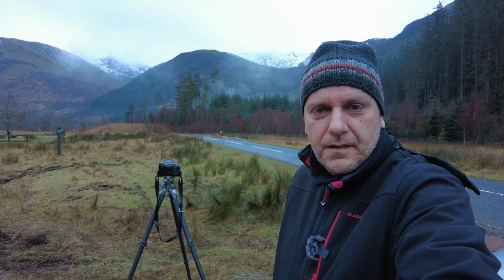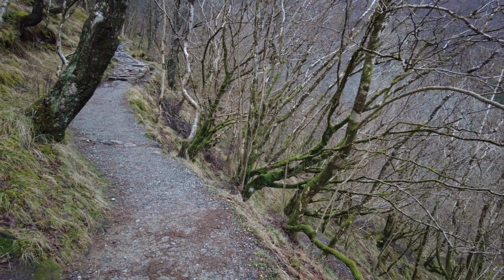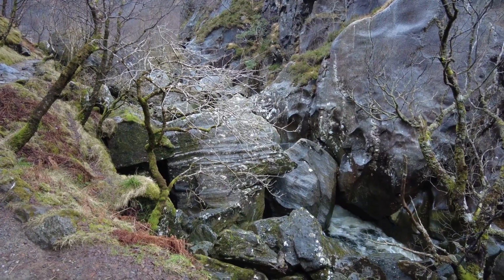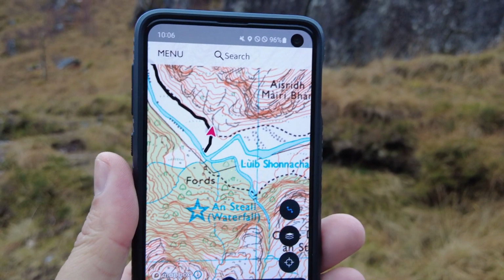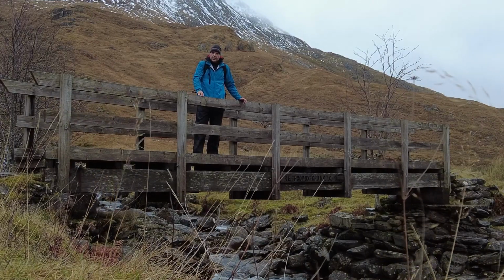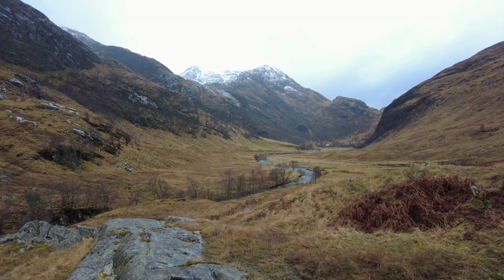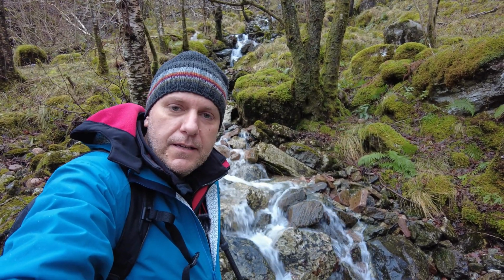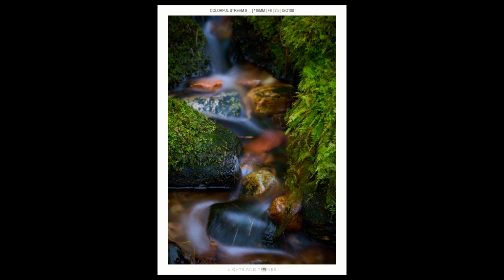Scotland - Walking To Steall Falls In Glen Nevis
The fourth day on my multi-day photo trip in Scotland. I walked to the beautiful Steall Falls in Glen Nevis and photographed the mountains and waterfalls along the way.